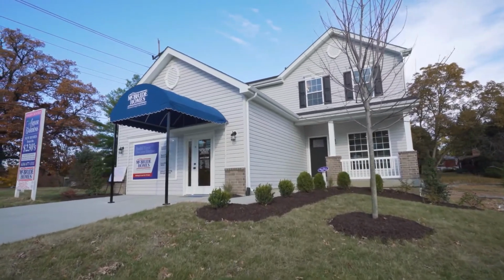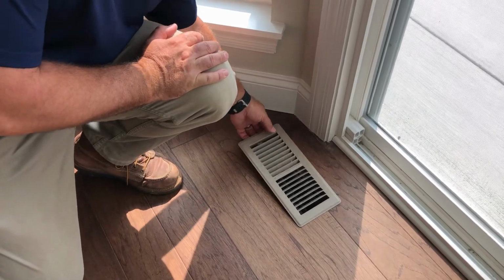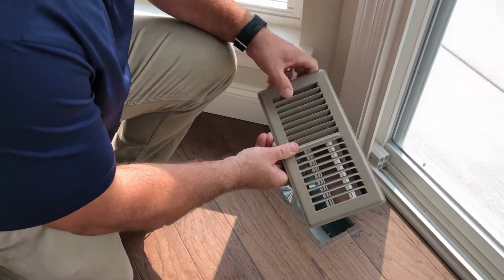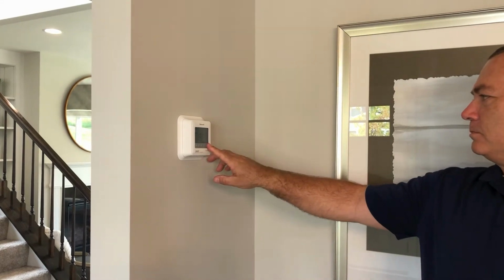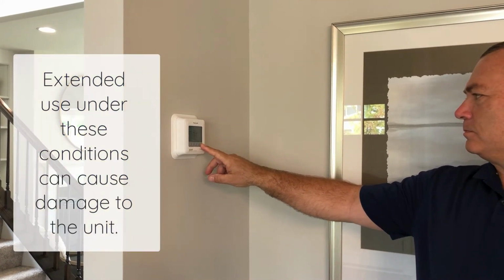Air Conditioning System